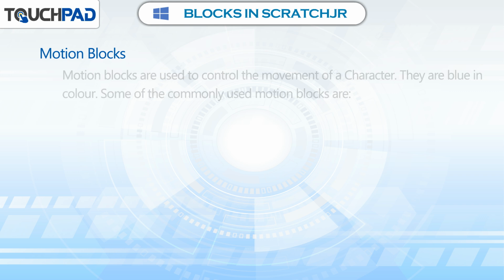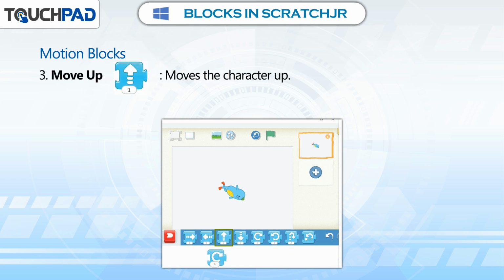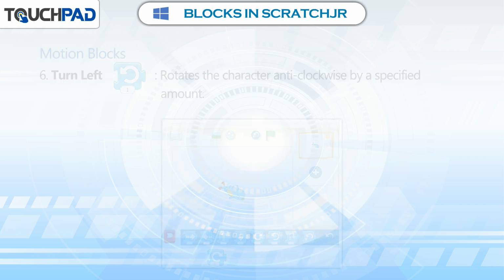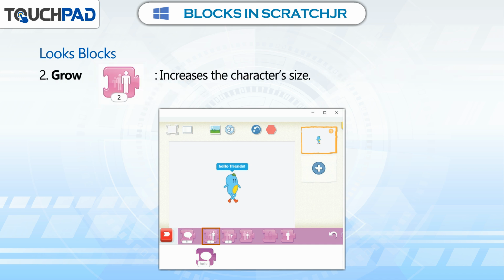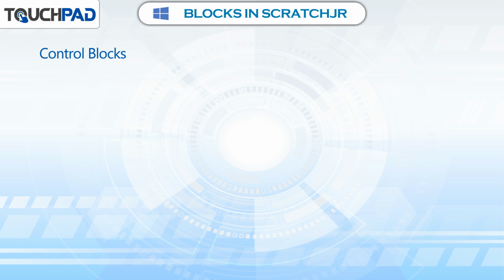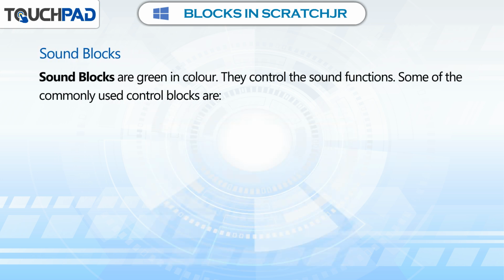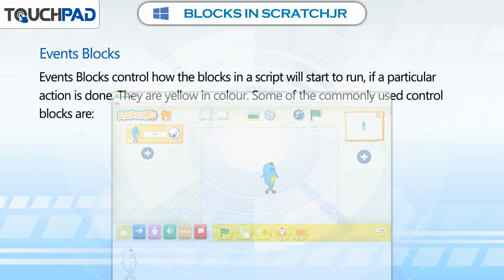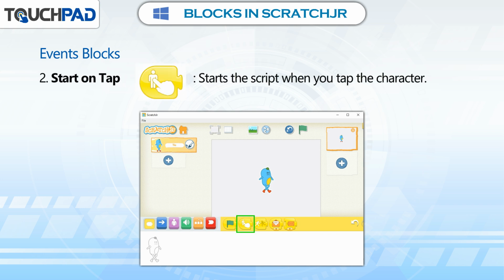𝐁𝐥𝐨𝐜𝐤𝐬 𝐢𝐧 𝐒𝐜𝐫𝐚𝐭𝐜𝐡𝐉𝐫|𝐂𝐡 𝟎𝟖|𝐏𝐥𝐚𝐲 𝐕𝐞𝐫 𝟐.𝟏|𝐂𝐥𝐚𝐬𝐬 𝟎𝟐